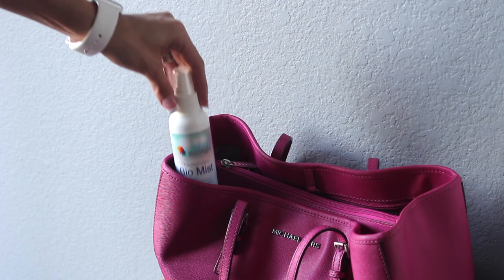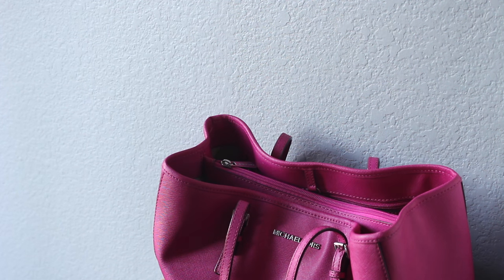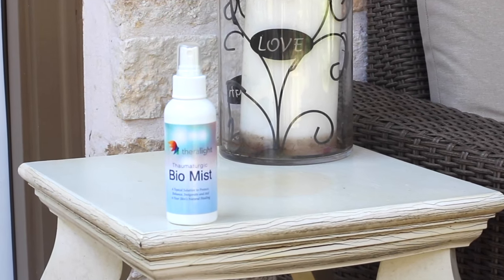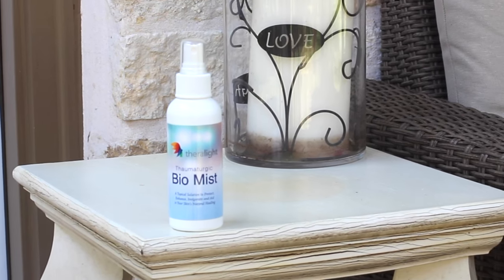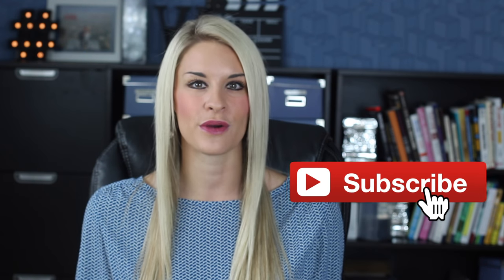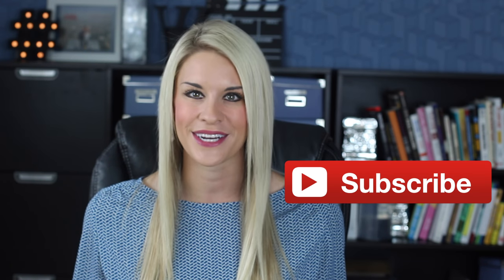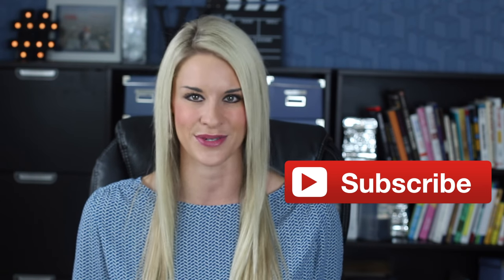Natural Healing Spray | Thaumaturgic Bio Mist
INFO:

Thaumaturgic Bio Mist’s cosmeceutical-grade, pure and stable product is designed to support the skin’s natural defenses against many skin conditions.

It’s formulated for all skin types, which means you no longer have to worry about whether or not it could work for your dry skin or increasingly oily pores.